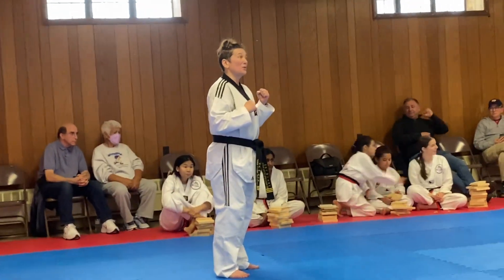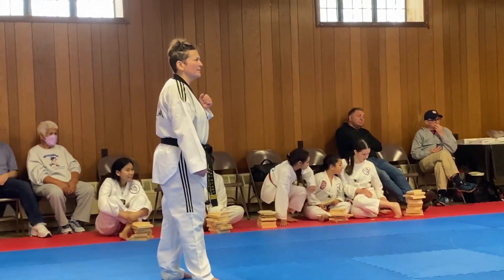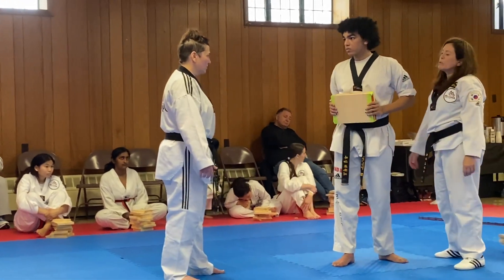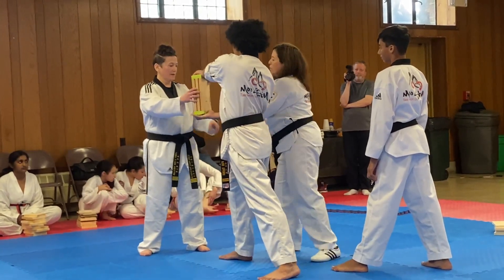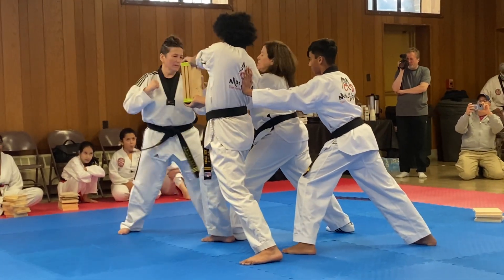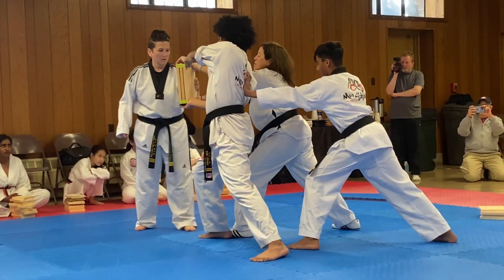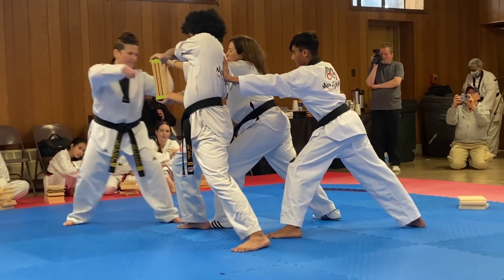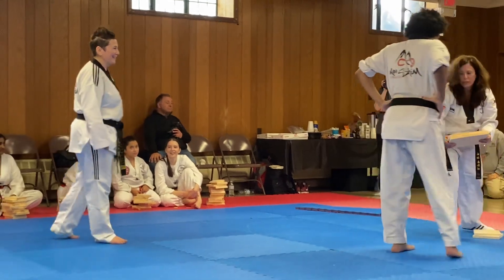2’10” Master Judy kick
MooShim 04/30/2023 Saturday
Black Belt